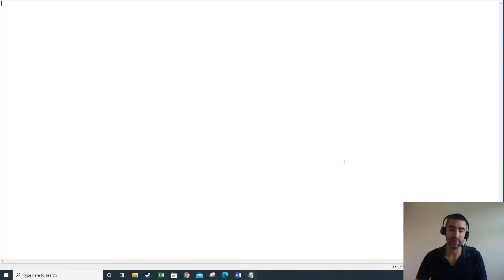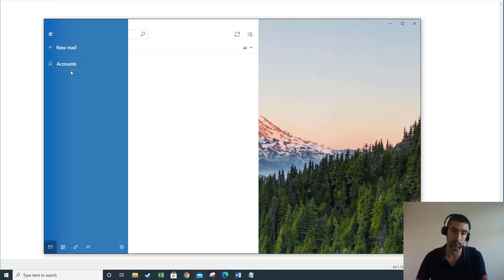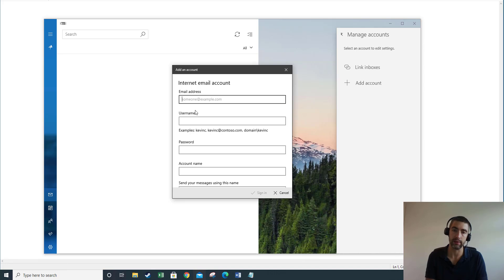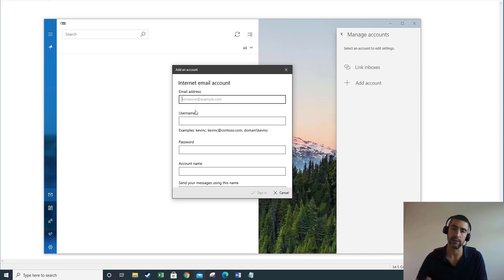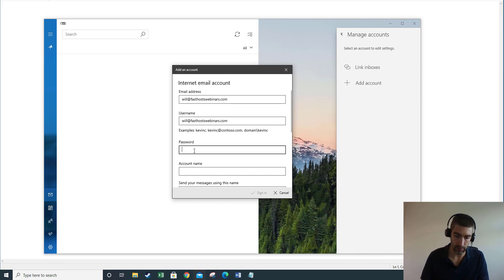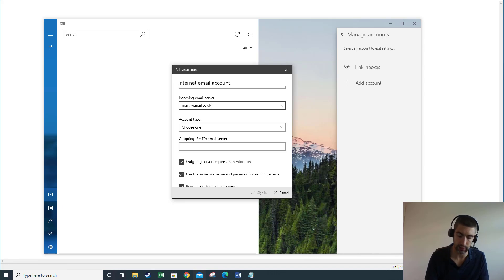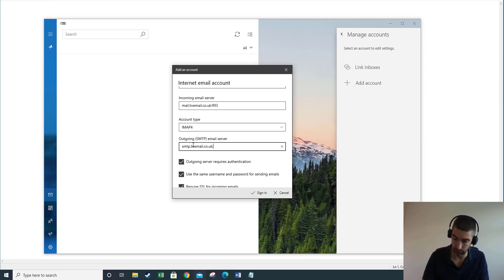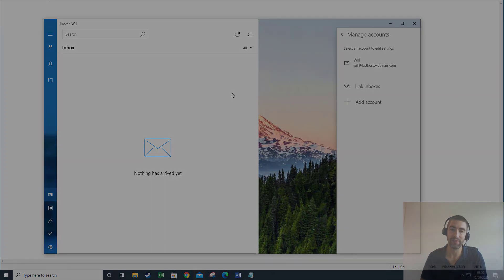Windows 10 Mail Setup for Fasthosts POP / IMAP mailboxes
Setting up your Fasthosts POP / IMAP mailbox in Windows 10 Mail should take just a few minutes.